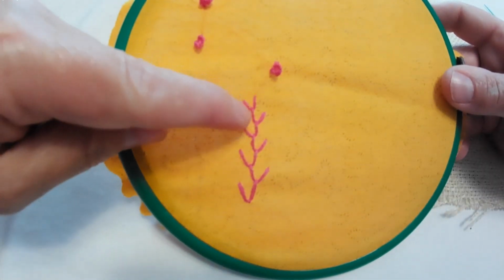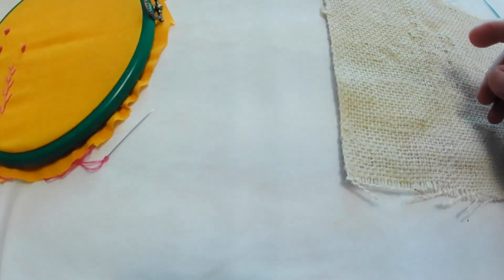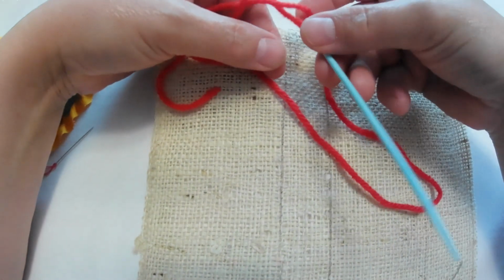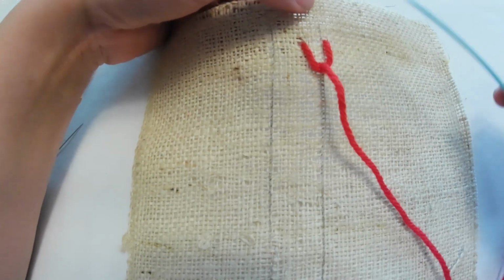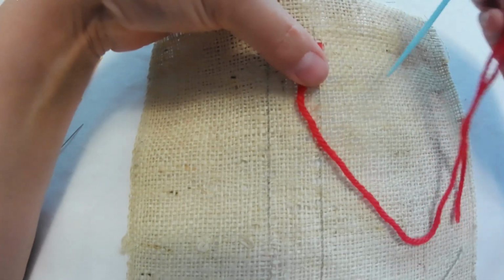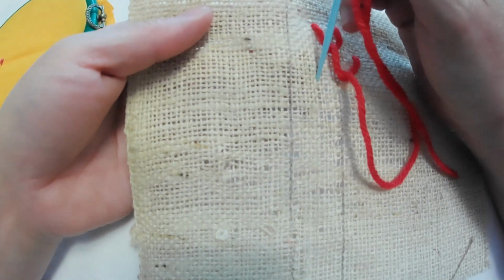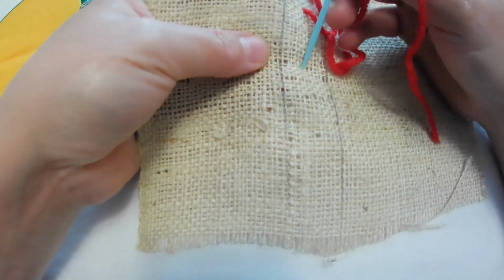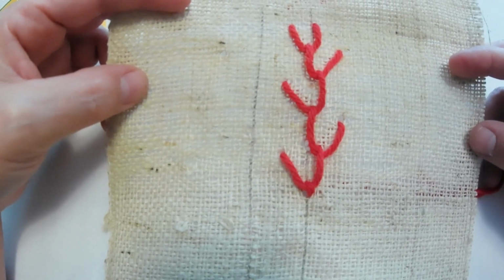How to do a FEATHER Stitch - Best Easy Tutorial for Needlework Embroidery Stitches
Hi, hope you enjoy this easy embroidery needlework tutorial. I use yarn and a plastic needle, so it is very easy to see what to do, but this works for any thread or floss. Just remember, you can do it, too, and it just takes a little patience, and it is a fun and easy hobby that doesn't take up much space, cost a lot, and you can work on your projects just about anywhere! Enjoy!